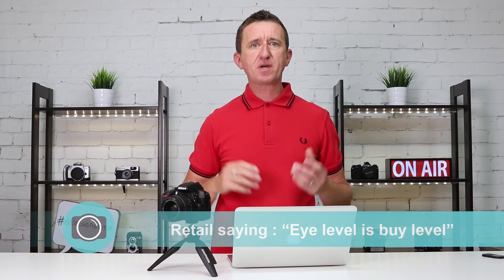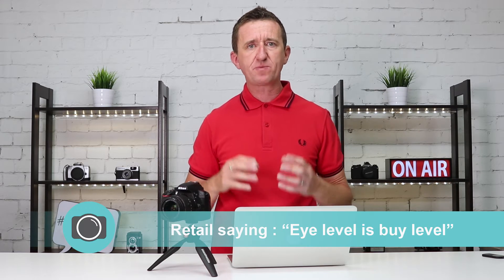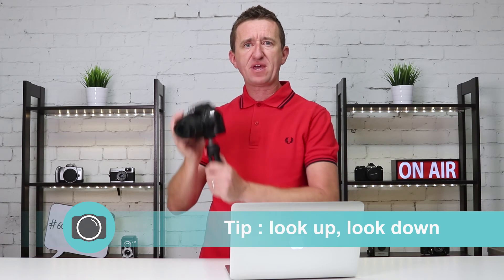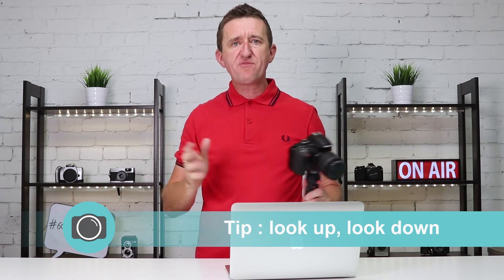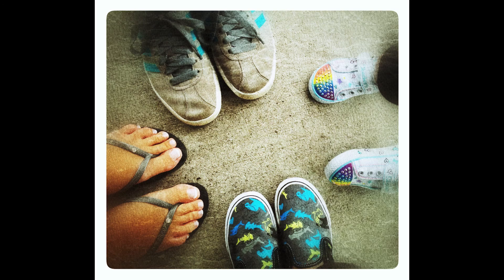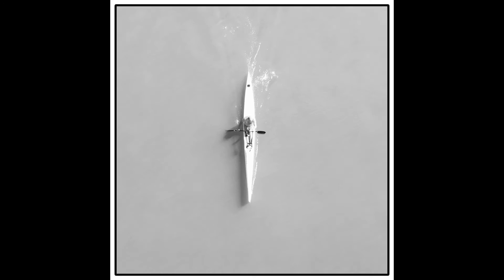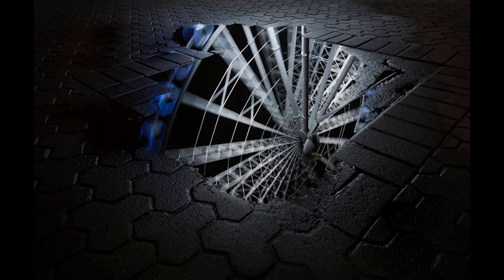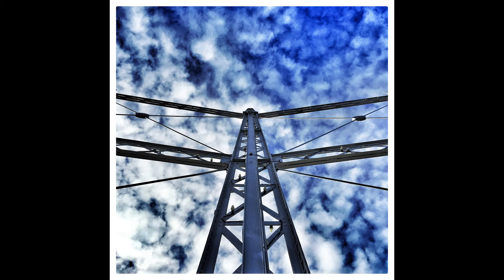How to improve your photography in just 60 seconds - essential composition tips for beginners.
Improve your photography by exploring new viewpoints and looking at the world around you in a different way.
In this 60 second photo tip, Paul Farris from Photo Genius talks about how to take better photos by setting a task designed to get you thinking outside the box for more engaging photos and more interesting compositions.

Some product links are affiliates links- this helps provide us with the necessary funds required to produce video content by earning a commission on sales at absolutely NO cost to you.